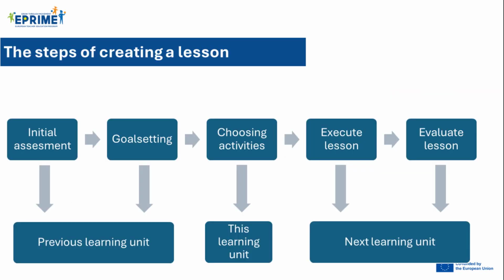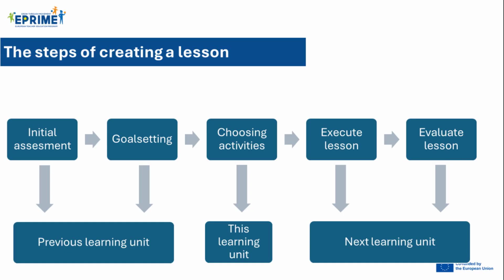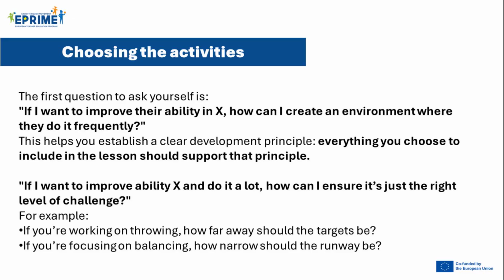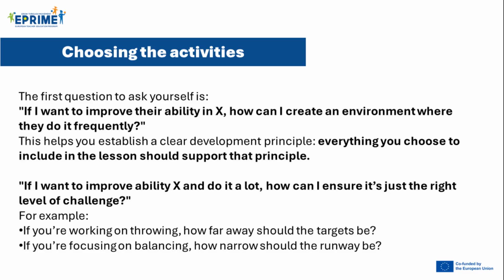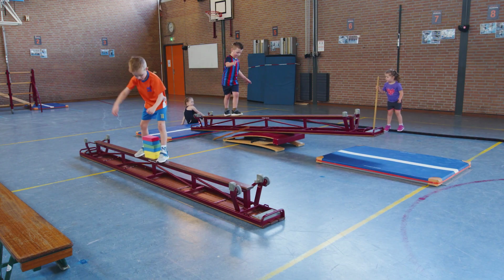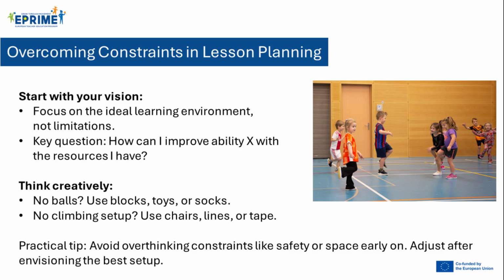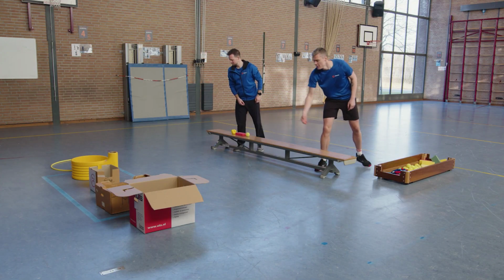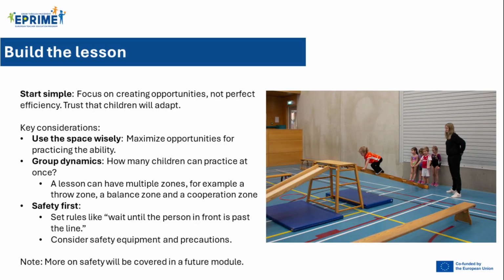EPRIME Module 2 LU 4 4 0 Creating safe content for learning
This learning module is part of the European Teacher Education Programme co-funded by the European Union. EPRIME is a learning platform to empower teachers and educators who provide physical education sessions to children aged 4 to 7 years across Europe.